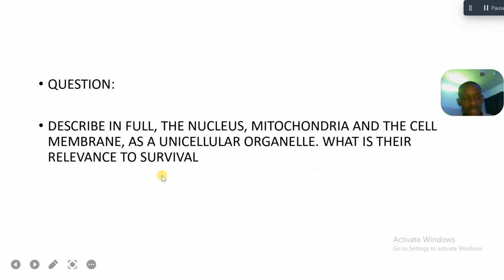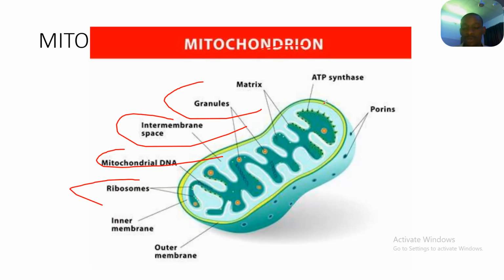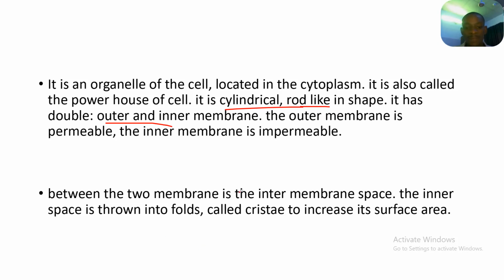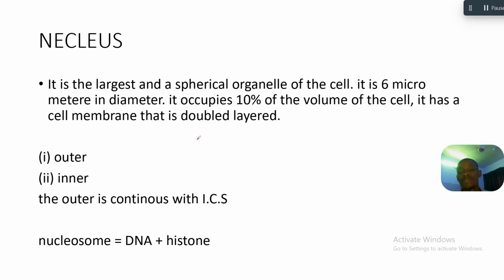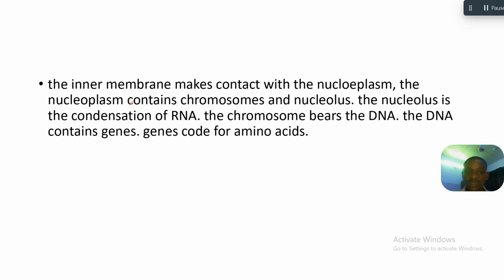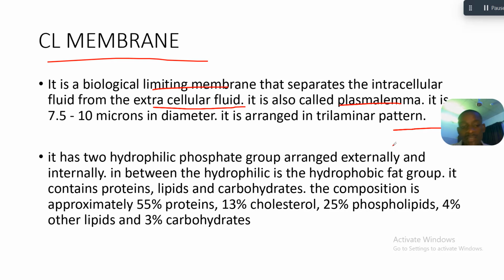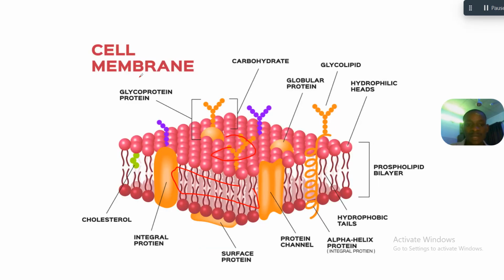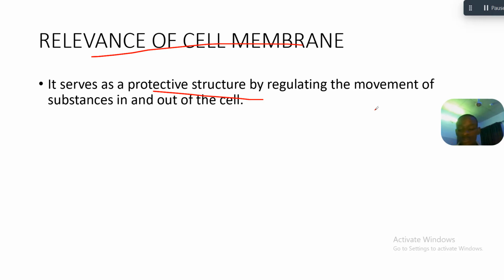discuss the mitochondria, cell membrane, nucleus cellular organelles; adding their relevance to cell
cell, in biology, the basic membrane-bound unit

 that contains the fundamental molecules of life and of which all living things are composed. A single cell is often a complete organism in itself, such as a bacterium or yeast. Other cells acquire specialized functions as they mature. These cells cooperate with other specialized cells and become the building blocks of large multicellular organisms, such as humans and other animals. Although cells are much larger than atoms, they are still very small. The smallest known cells are a group of tiny bacteria called mycoplasmas; some of these single-celled organisms are spheres as small as 0.2 μm in diameter (1μm = about 0.000039 inch), with a total mass of 10−14 gram—equal to that of 8,000,000,000 hydrogen atoms. Cells of humans typically have a mass 400,000 times larger than the mass of a single mycoplasma bacterium, but even human cells are only about 20 μm across. It would require a sheet of about 10,000 human cells to cover the head of a pin, and each human organism is composed of more than 30,000,000,000,000 cells.